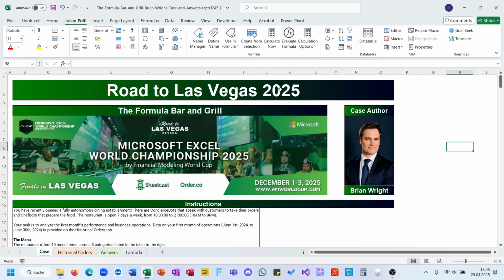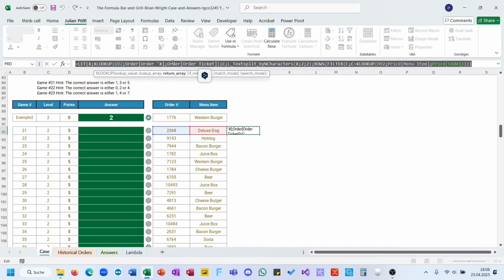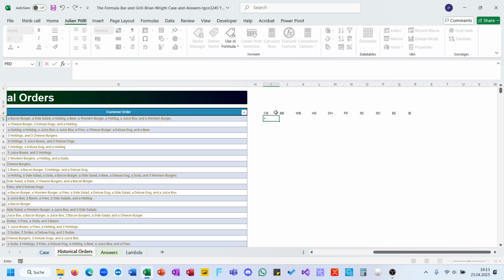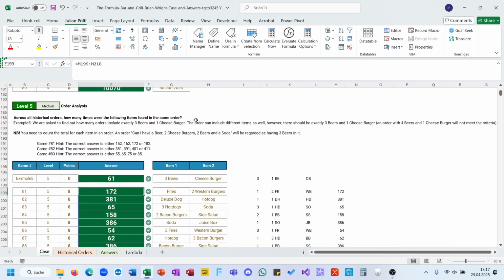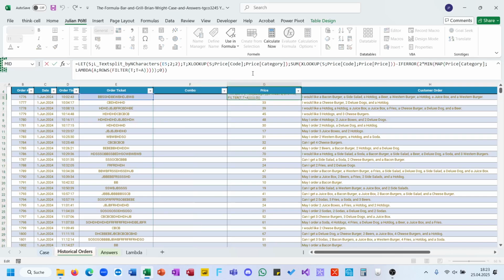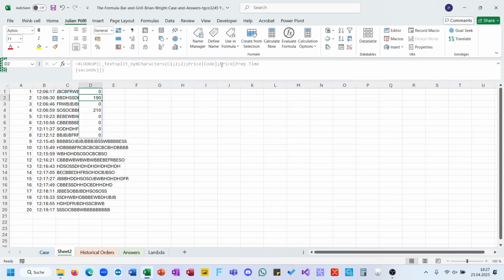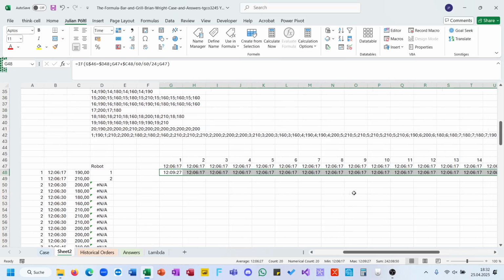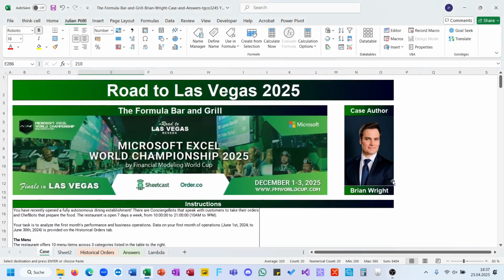Excel Esports (MEWC) - Road to Las Vegas 2025 Round 4 - The Formula Bar and Grill - Case Walkthrough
Explained Case Walkthrough of Round 4 of the 2025 Road to Las Vegas (Microsoft Excel World Championship Qualification).

The case in this video is “The Formula Bar and Grill” by Brian Wright from the US. You can buy the case here (as its not my IP I can't share it with you)

Timestamps:
00:00 Introduction & preparation
01:10 Level 1
01:42 Level 2
04:57 Level 3
08:37 Level 4
09:03 Level 5
14:12 Level 6
18:03 Bonus 1
18:36 Bonus 2
18:49 Bonus 3
20:44 Bonus 4
21:15 Bonus 5
22:12 Level 7
33:33 Closing remarks